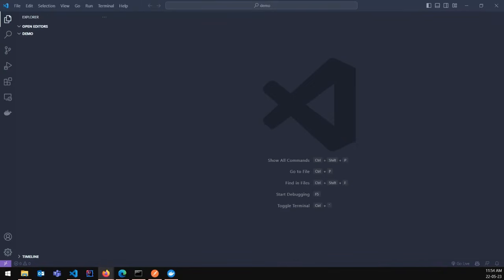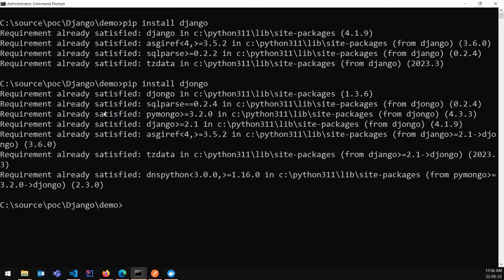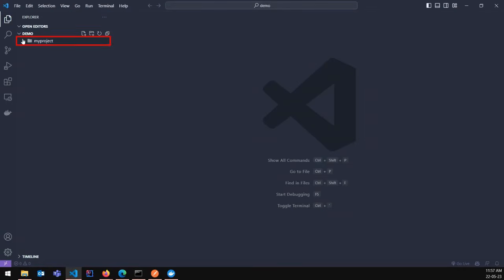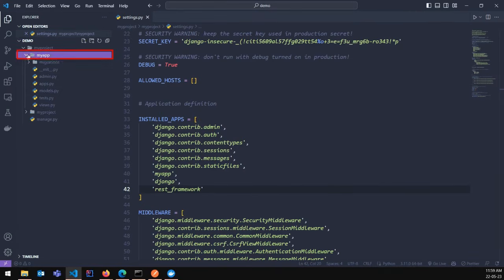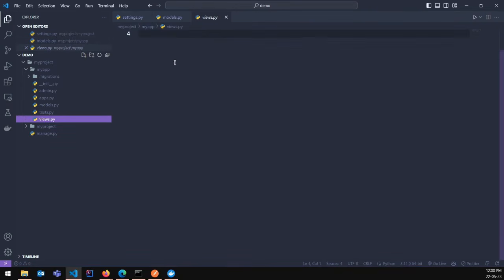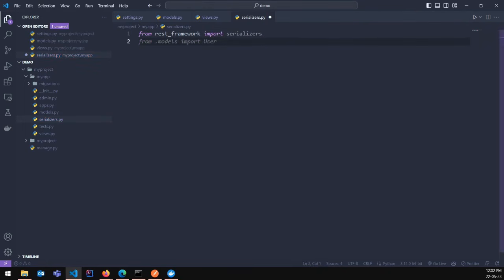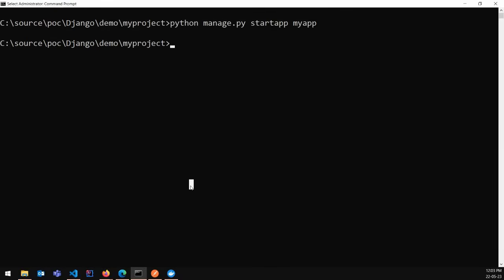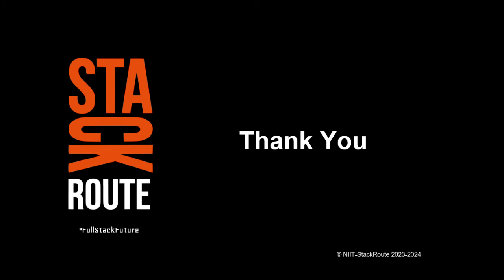Django REST API with GitHub Copilot: Build CRUD APIs Using Python & MongoDB | NIIT GenAI Course M7S6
Welcome to Module 7 of NIIT’s Generative AI Program — GitHub Copilot & Code Assistants.

In this session, we build a RESTful API using the Python Django framework with the help of GitHub Copilot, showcasing how AI-assisted programming can dramatically speed up backend development.

You will learn how to:
- Set up a Django project
- Integrate MongoDB using Jongo
- Use Django REST Framework
- Create models, serializers, views, and URLs
- Build GET and POST APIs
- Leverage GitHub Copilot to generate models, views, and boilerplate code

This video demonstrates how GitHub Copilot acts as an AI pair programmer, helping developers write clean, structured, and production-ready backend code faster.

🔹 1. Introduction to Django REST API with Copilot

What RESTful APIs are
Why Django is used for backend development
How GitHub Copilot assists backend developers

Installing Django
Installing Django REST Framework
Integrating MongoDB using Jongo
Required Python dependencies

🔹 3. Creating Django Models Using Copilot

Using Jongo instead of Django DB models
Creating a User model (name, email, password)
Auto-generating Object IDs
Understanding model structure

🔹 4. Creating Views & Serializers

APIView usage from Django REST Framework
Implementing GET and POST requests
Creating serializers using ModelSerializer
Mapping models to API responses

🔹 5. URL Configuration & Routing

Defining API endpoints
Connecting views to URLs
Understanding API routing in Django

🔹 6. Running & Testing the API

Testing GET APIs
Testing POST APIs
Using Postman to validate responses
Verifying MongoDB data insertion

🔹 7. How GitHub Copilot Helps Developers

Generating boilerplate code
Reducing manual coding effort
Improving development speed
Maintaining clean architecture

M7_01 — AI-Assisted Programming Overview
M7_02 — Introduction to GitHub Copilot
M7_03 — Basic Programming Using GitHub Copilot
M7_04 — GitHub Copilot for Java Developers
M7_05 — Code GPT Extension for VS Code
M7_06 — Django REST API Using GitHub Copilot ✅ (This Video)
M7_07 — Stock API Using Copilot with .NET

TIMESTAMPS:
00:00 Intro: Building APIs with Python & Copilot
00:13 Project Scope: CRUD User Details
00:23 Setup: Installing Django & Dependencies
00:48 Database: Connecting Jongo to MongoDB
01:26 Installing Django REST Framework
01:46 Initializing the Django Project Structure
02:25 Creating Modular Django Apps (myapp)
02:58 Configuring MongoDB in Django Settings
04:01 Managing Installed App Dependencies
04:08 Defining User Fields in Data Models
05:25 Implementing APIView & Response Handlers
06:10 AI Pair Programming: GET & POST Logic
06:25 Building ModelSerializers for Validation
07:40 Mapping Endpoints via URL Routing
07:58 Launching the Development Backend
08:21 Testing API Calls (GET/POST) in Postman
09:24 Summary: Django REST API Workflow